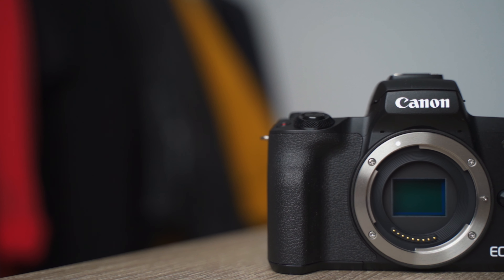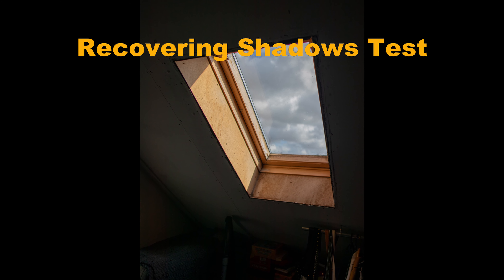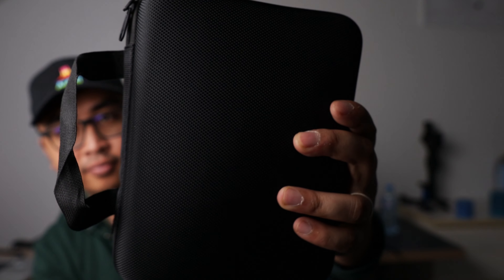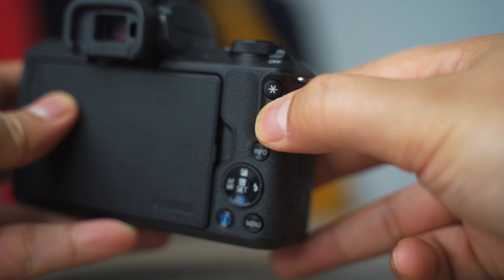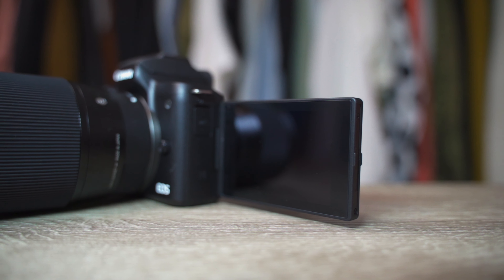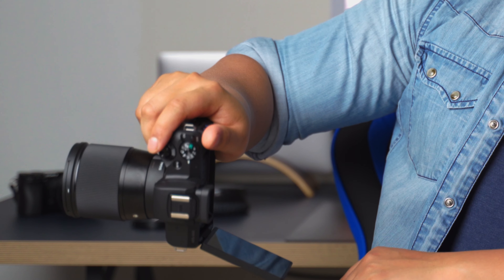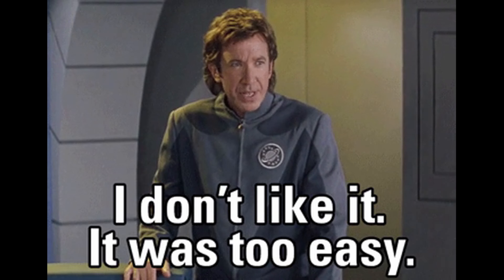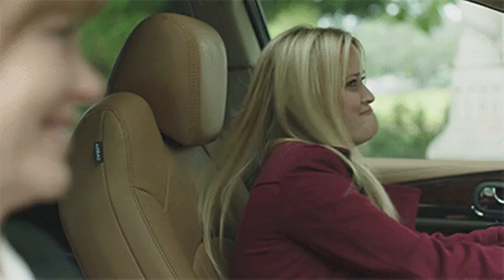Review: Canon EOS M50 | One of the BEST Beginner Budget Mirrorless Camera’s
This is my review of the Canon EOS M50 which I consider to be one of the best beginner mirrorless camera’s of todays market.
In this video I am sharing the reason why you should and should not buy this camera.

I do not talk much about specs because you can easily get that from the official website.

Canon Eos M50
Sigma 16mm f1.4

Filmed this video with:
Lens: Tamron 28-75mm

Best Action Camera:
GoPro Hero 7 Black

Best Small Gimball: